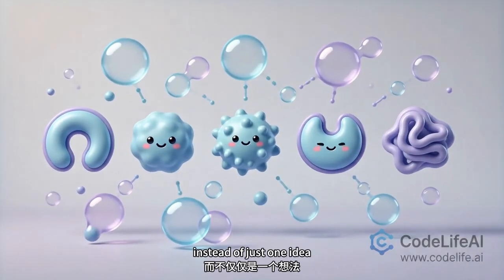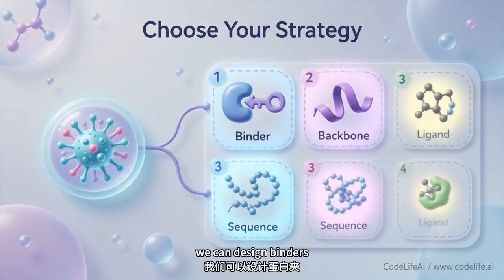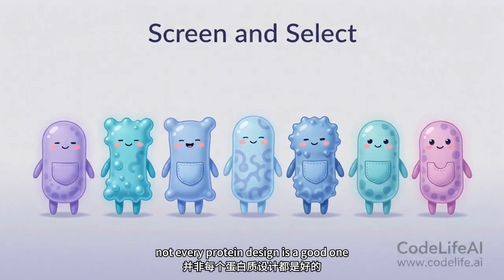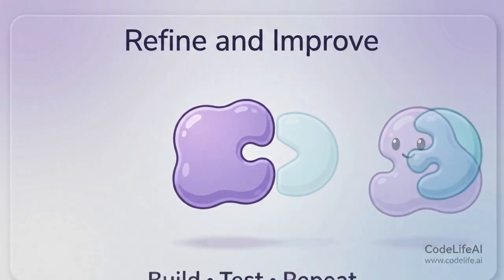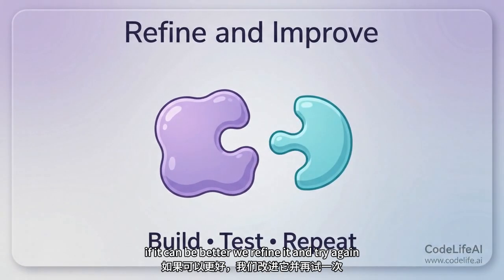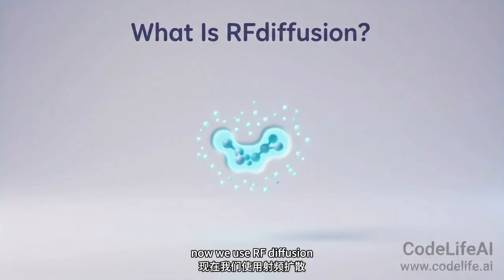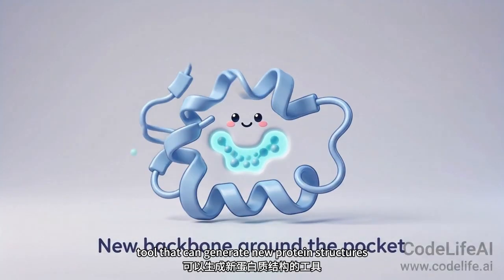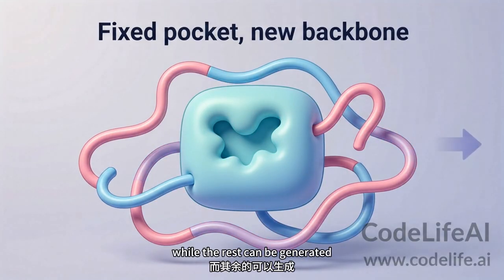CodeLifeAI Education: Introduction to Protein Design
What is protein design, and how can AI help us explore new protein ideas?

In this CodeLifeAI Education animation, we introduce the basic idea of protein design in a clear and beginner-friendly way. Protein design is the process of creating or modifying protein sequences and structures to support specific biological functions, such as binding, stability, activity, or expression.

This video is designed for students, educators, biotech beginners, and anyone interested in modern life science. Through clean visuals and simple explanations, you’ll learn why protein design is important in biotechnology, medicine, synthetic biology, and research.

CodeLifeAI is an AI-powered biotechnology education and research platform that helps users learn, design, analyze, and explore biological systems using modern digital tools. Inside CodeLifeAI, learners can explore protein workflows with tools inspired by modern AI biology, including RFdiffusion, AlphaFold, and the AI Molecular Editor. These tools help users understand protein structure prediction, protein generation, and molecular design in an interactive learning environment.